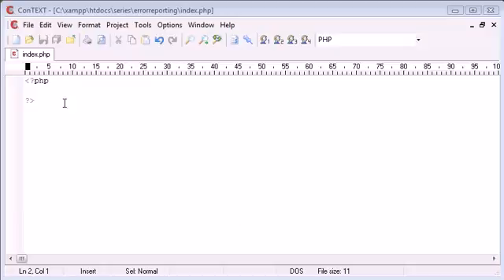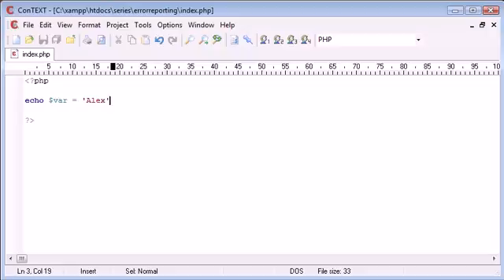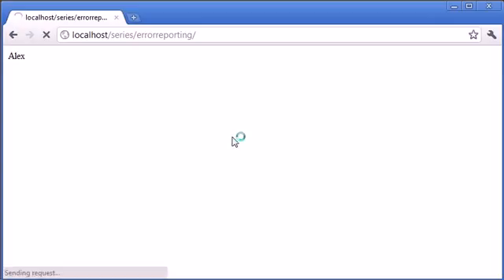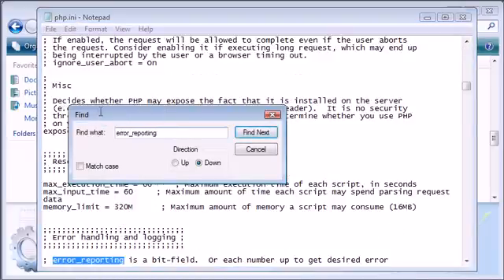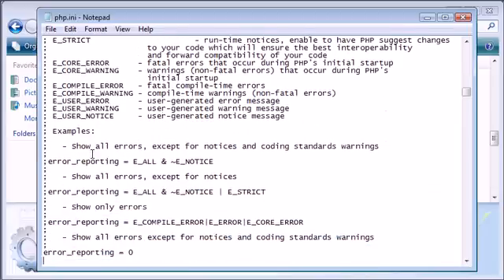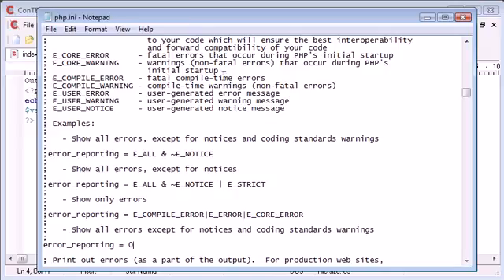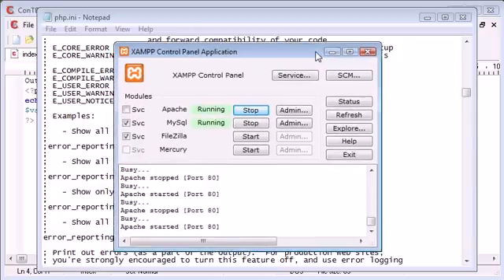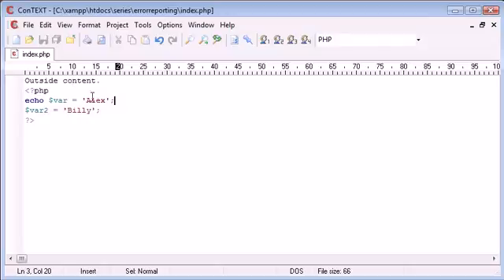Beginner PHP Tutorial 14 Error Reporting